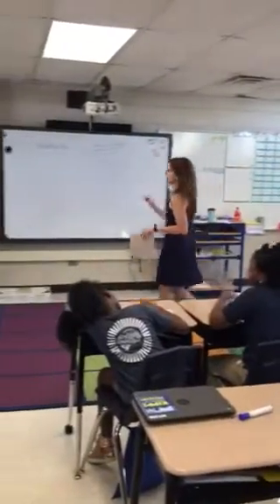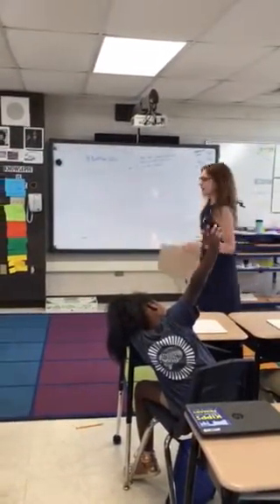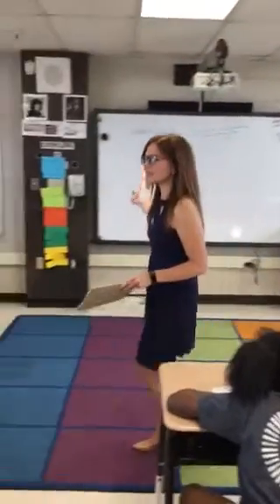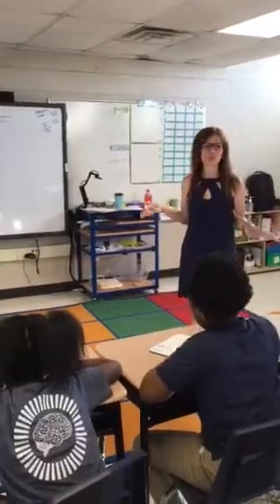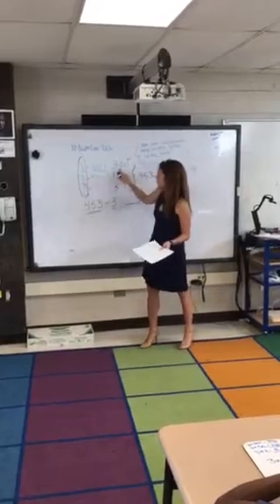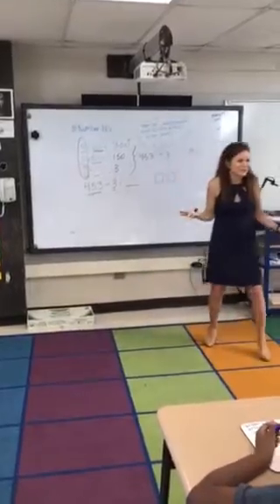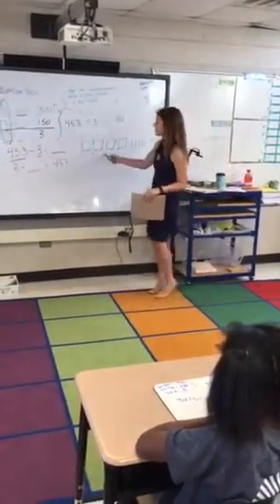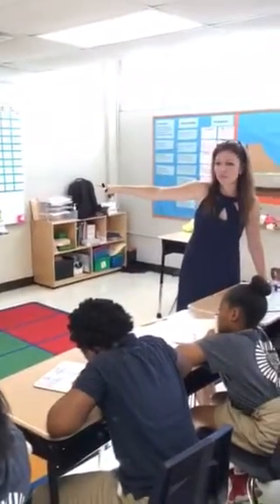Cole_fluency_4th_multiply to divide